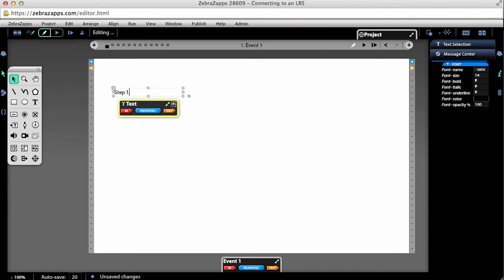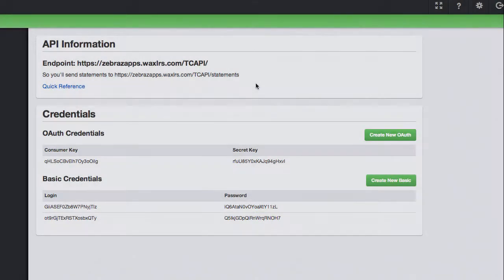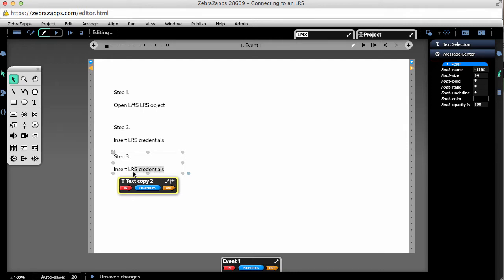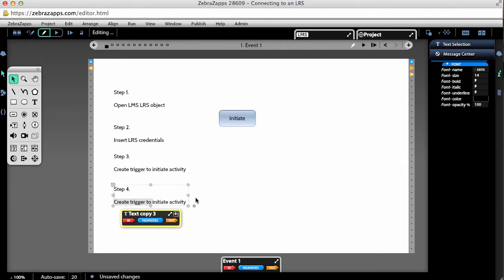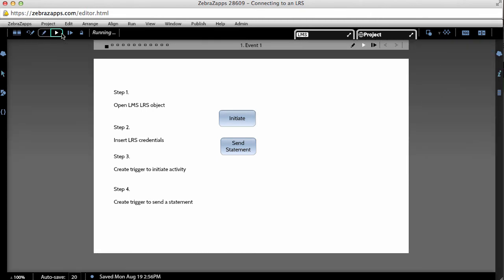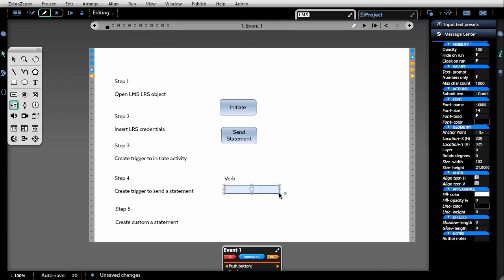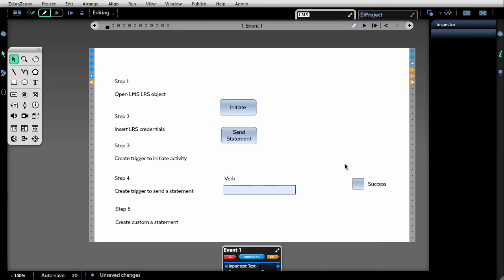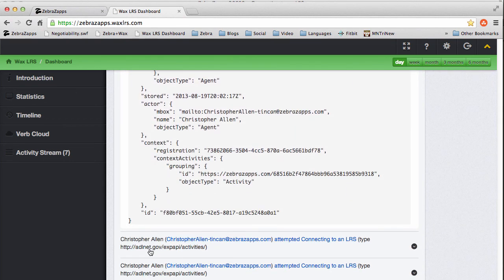Connecting to WaxLRS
Short tutorial on connecting a ZebraZapps project to your LRS